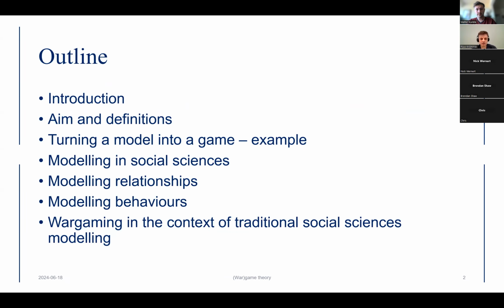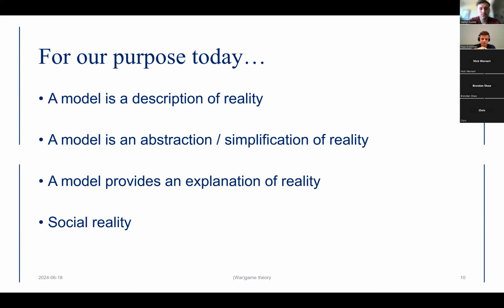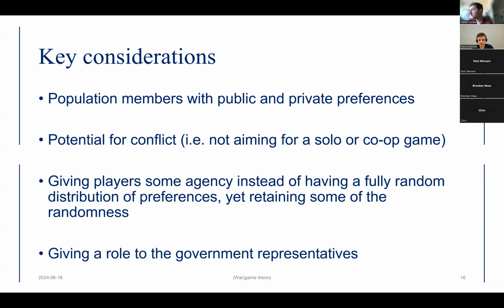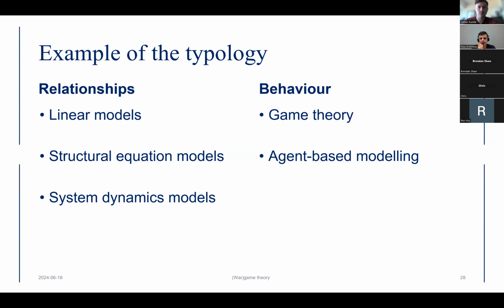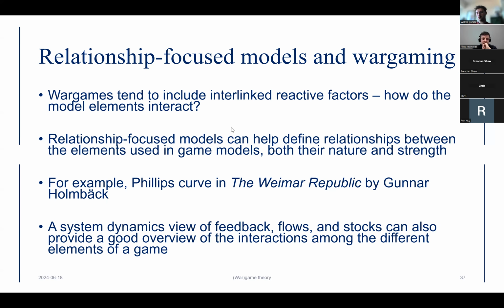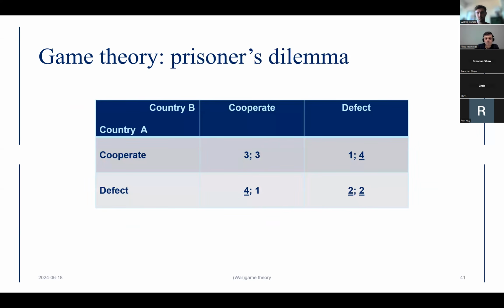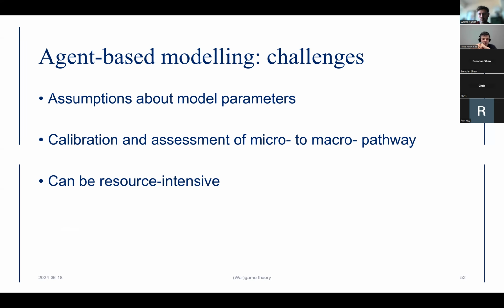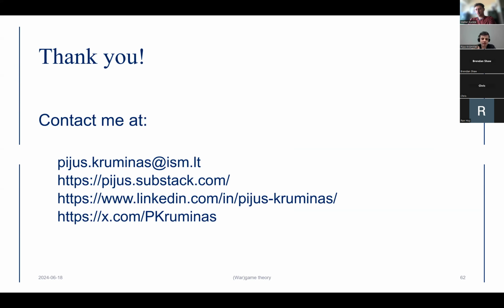(War)game theory: wargaming and modeling in social sciences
Description: Social scientists are known to use various mathematical modelling techniques whether game theory, equilibrium, agent-based, big data-driven or other types of models. They also attract weighty criticism due to oversimplification, assumptions used and the complexity of social reality among other reasons. This webinar will focus on the relationship between wargaming and other modelling approaches in social sciences, especially game theory. What are the key complementarities? We will locate wargaming in this broader map of social science models to see how it can contribute to better learning and better understanding of social reality.

Bio: Pijus Krūminas is an Associate Professor and programme director at ISM University of Management and Economics in Vilnius, Lithuania. There he runs classes on wargaming, game theory, and comparative politics, supervises theses based on games as a data collection method, and simply educates about serious games. Pijus has also been running wargame-based seminars in the field of security and military education.